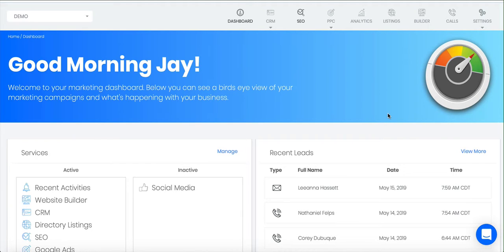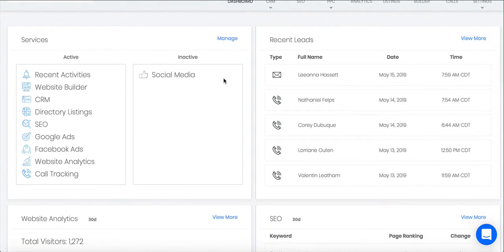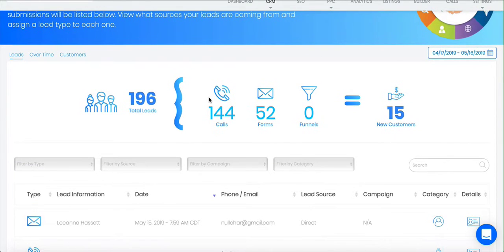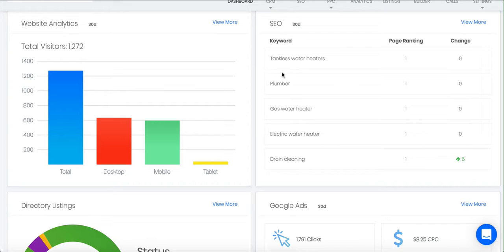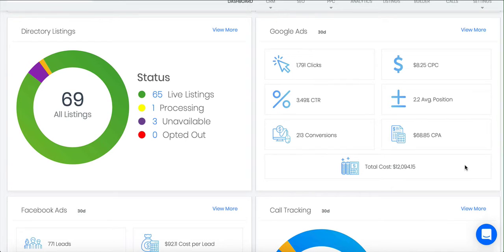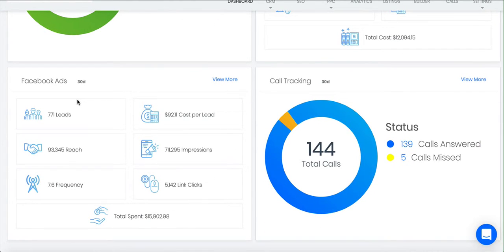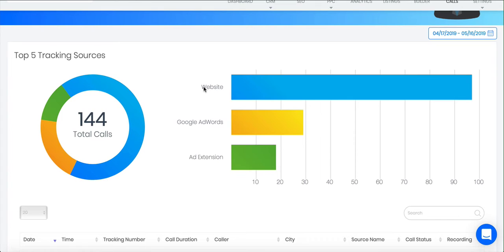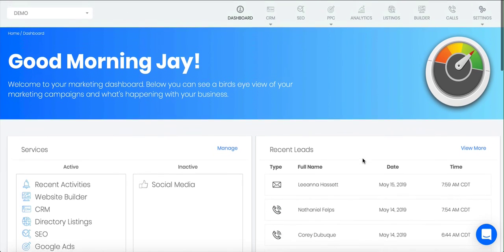Dentist Marketing Program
We help Dentist grow their practice by using social media marketing.

Did you know that 90% of Dentists waist 50% of their marketing dollars using Facebook?

Why? Because you’re a Dentist not an internet marketer! But the fact is that without paying patient leads that turn into paying customers your practice will fail.

Hi, I’m Jay Peak. For the last 13 years I have helped dentists get more clients, control their acquisition cost and track the effectiveness of their marketing campaigns.

With the Dentist Marketing program. We use state of the art technology and campaign tracking software. To optimize and prioritize your marketing dollars.

As a client of the Dentist Marketing Program and One Direction Marketing. We provide you with a customized client dashboard that shows you the results of your marketing campaigns 24/7. That way you know how your marketing dollars are working for you!